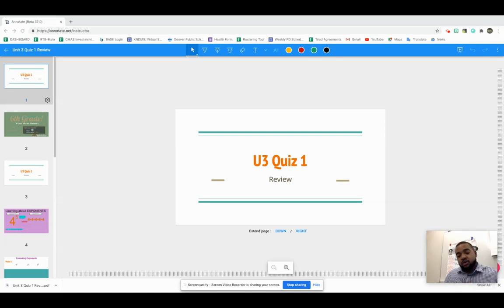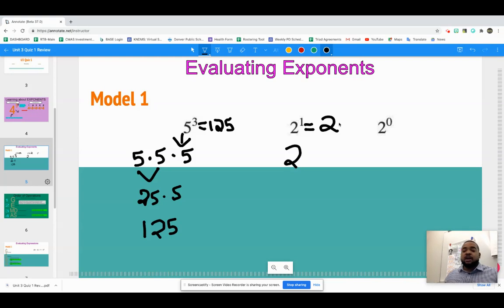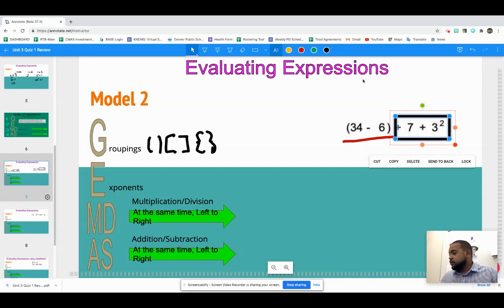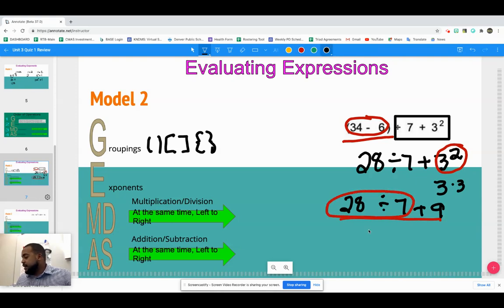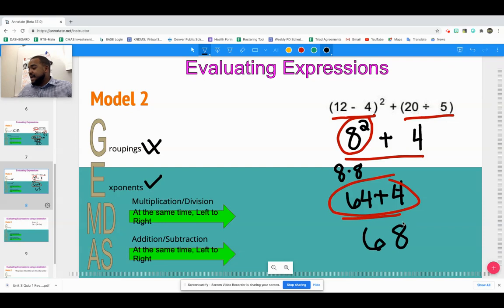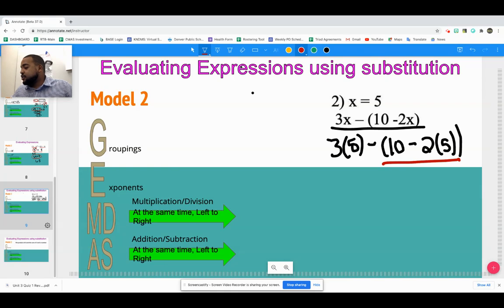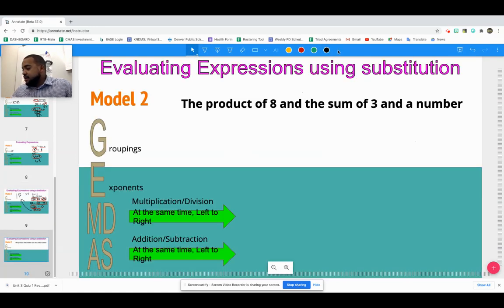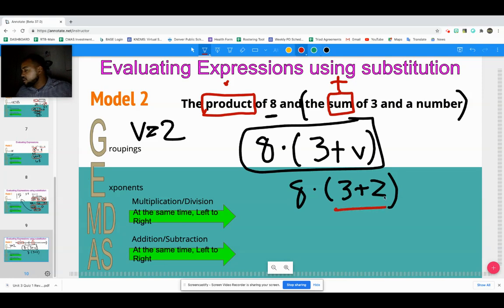U3 Quiz Review